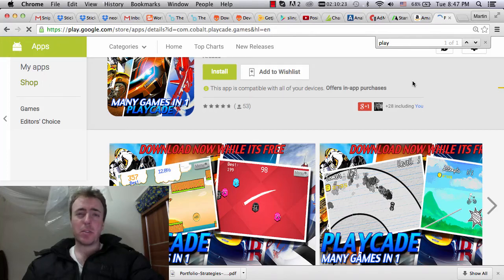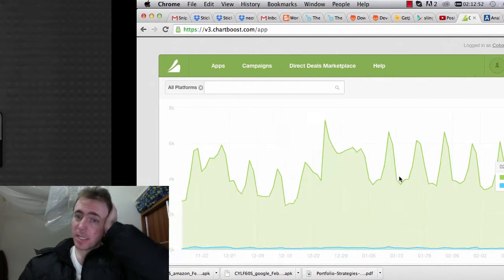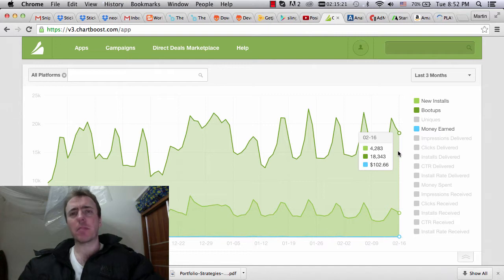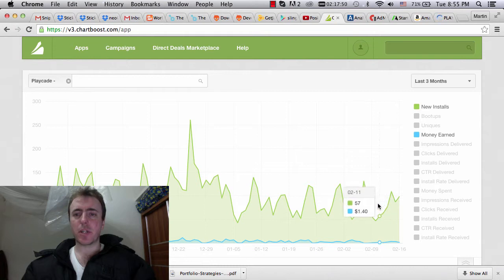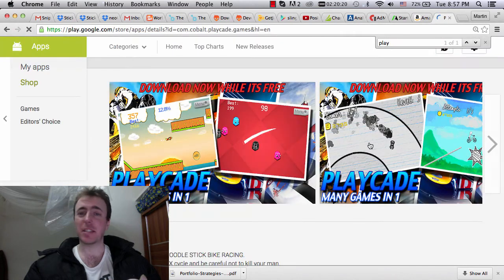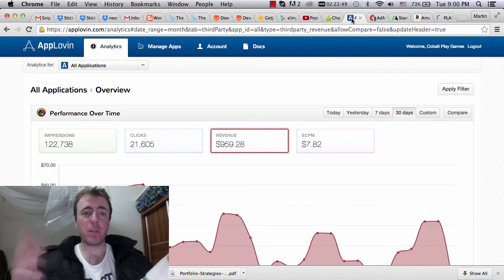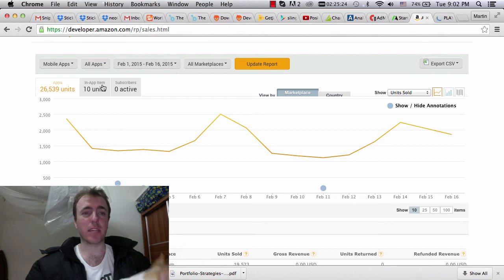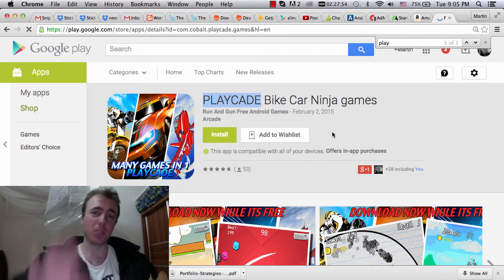Checking money and downloads stats on chartboost, admob, applovin, startapp and amazon - HTMMG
Happy Developing :)
Martin

Happy Developing :)
Martin